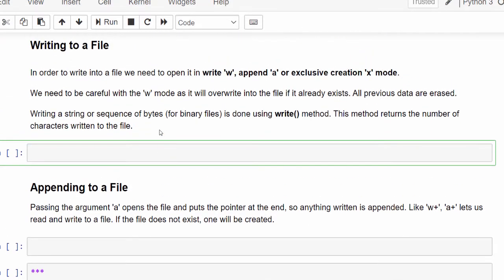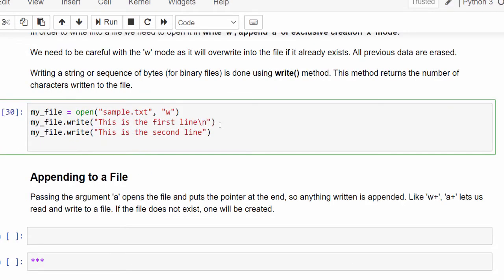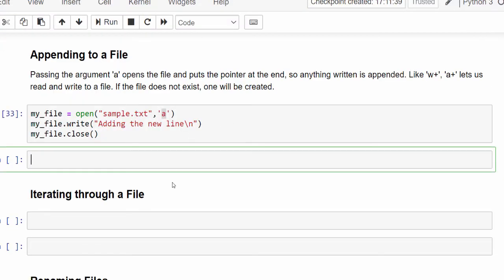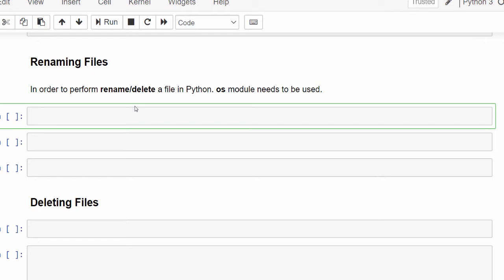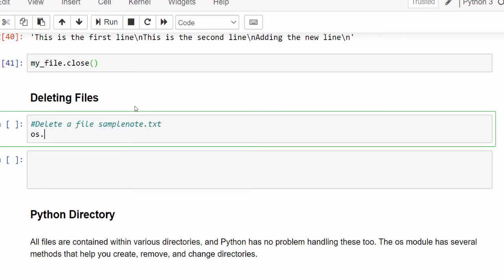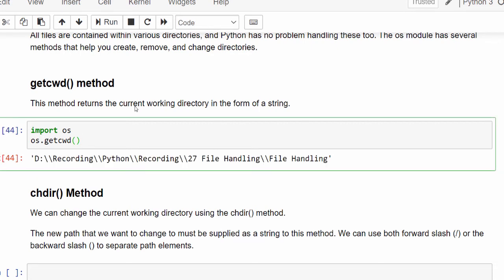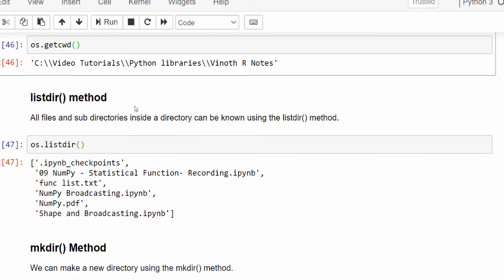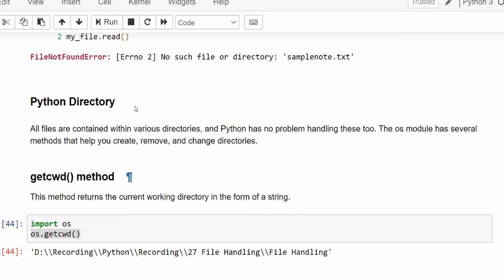Machine Learning Tutorial Python : 35. Python File Handling | Part II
Agenda:
* Writing a file using 'Write' mode
* Writing a file using 'Append' mode
* Iterating through a File
* Renaming the File
* Deleting the File
* Python Directory Methods
1. getchd()
2. chddir()
3. mkdir()
4. rmdir()
5. listdir()

Happy Learning,
Vinoth Rathinam